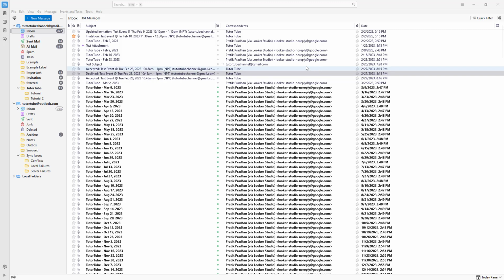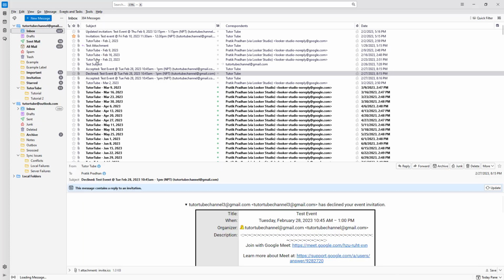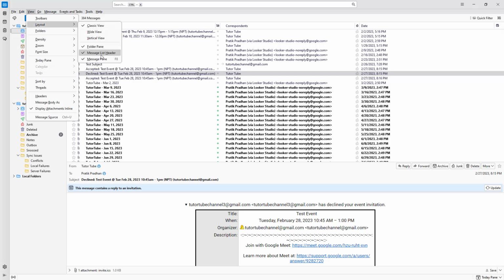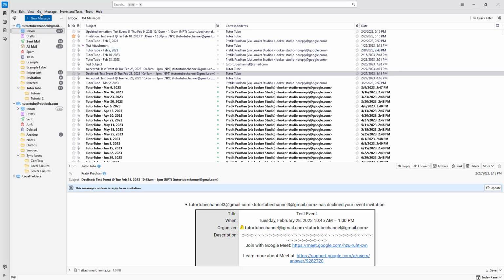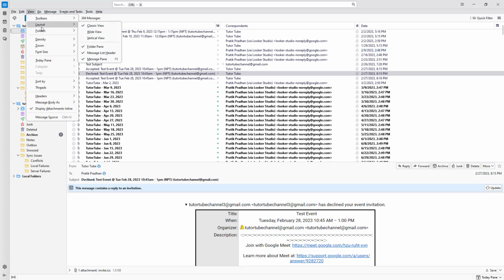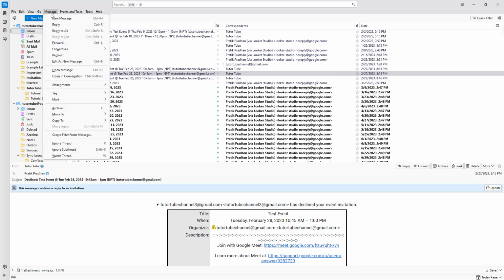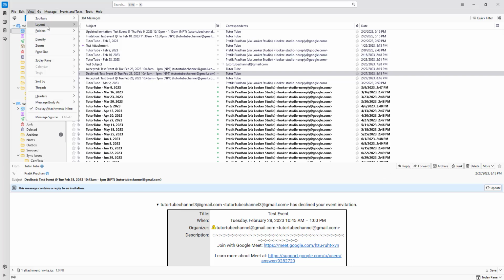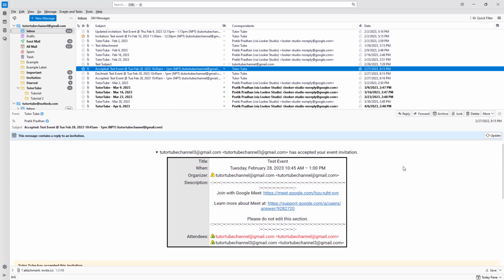Thunderbird - Lesson 7 - Layout Options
In this tutorial, we will be discussing about Layout Options in Thunderbird